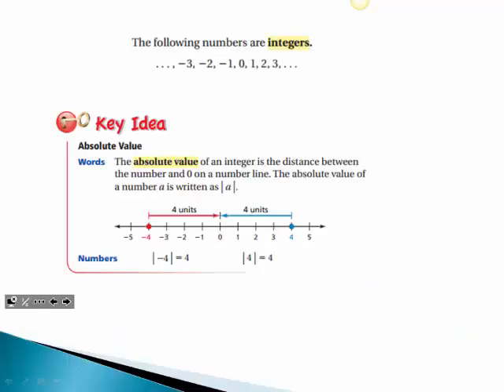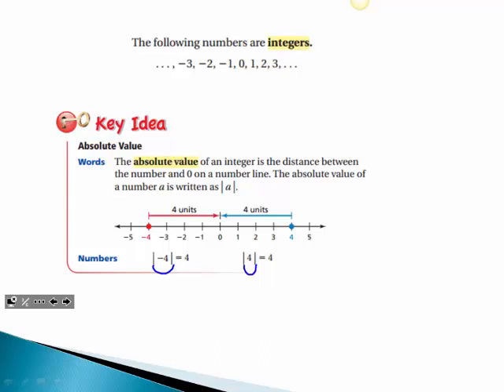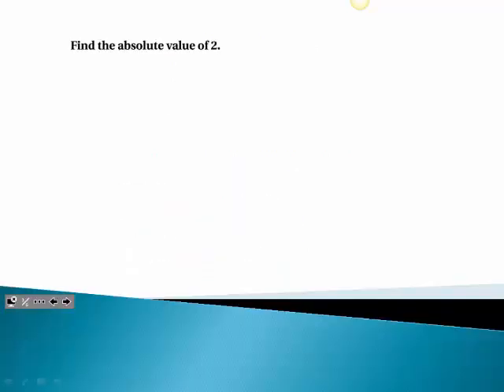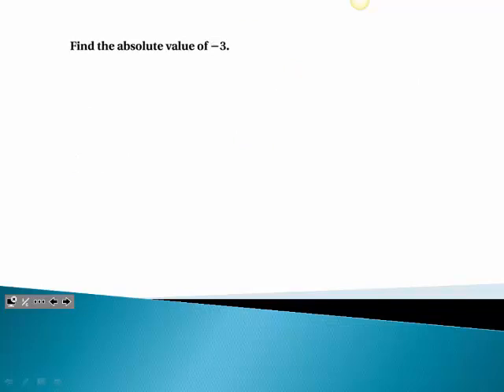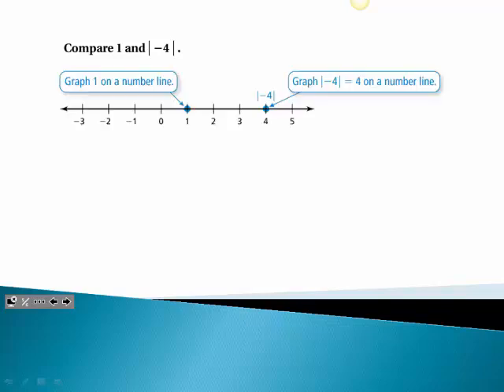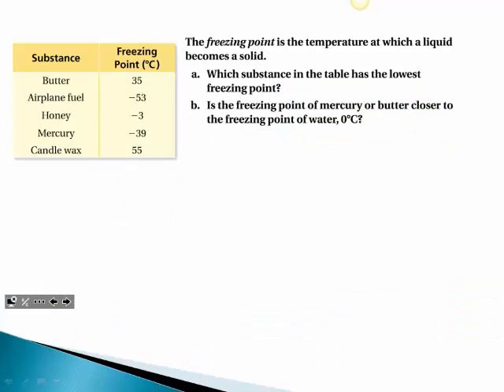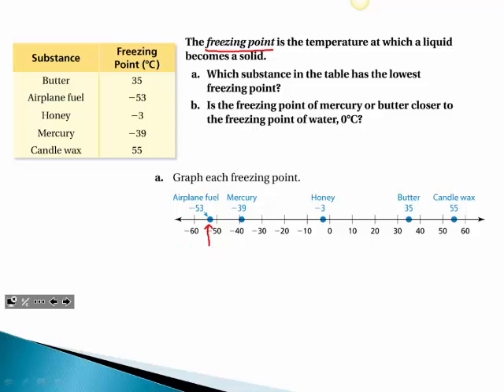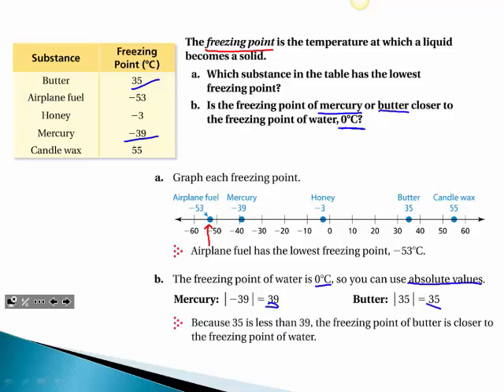Lesson 1.1: Integers and Absolute Values